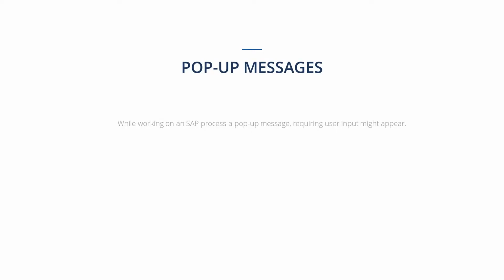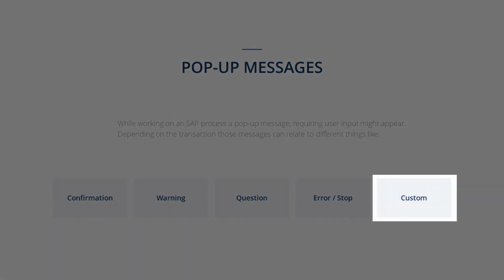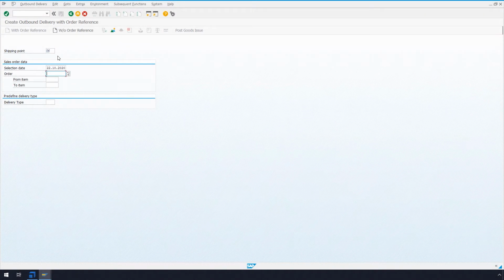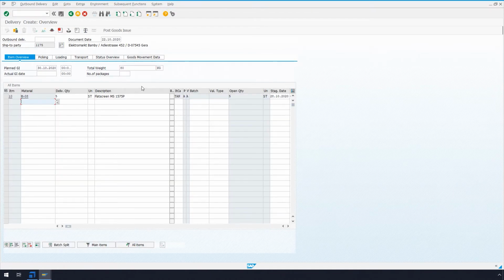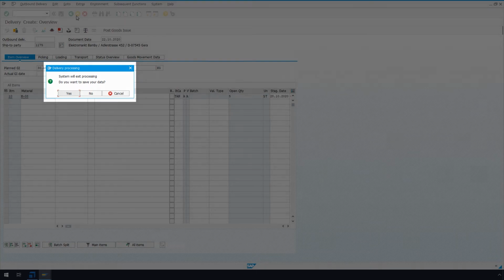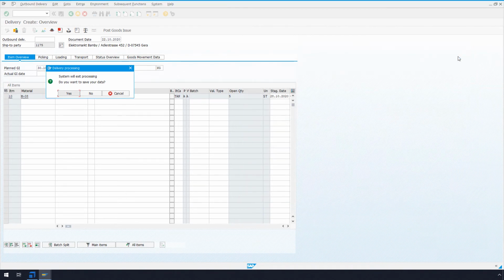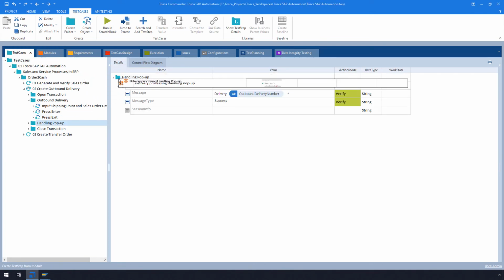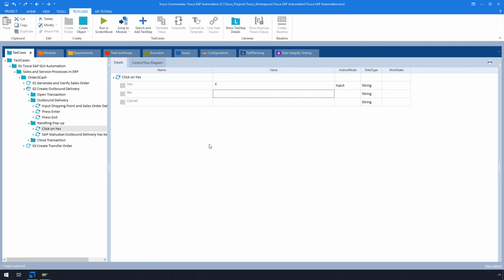Lesson 11a - Pop-up Messages